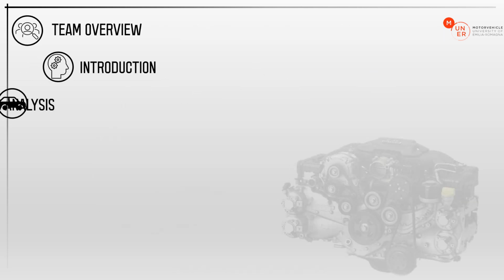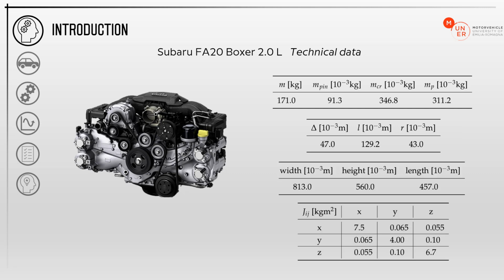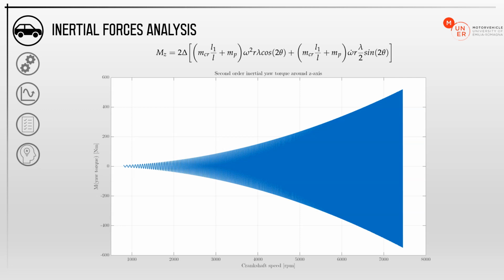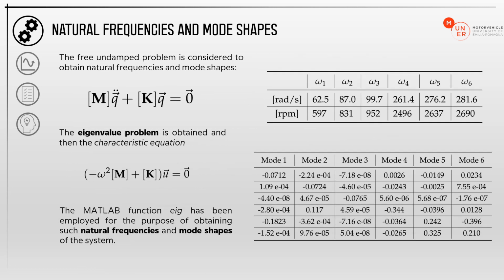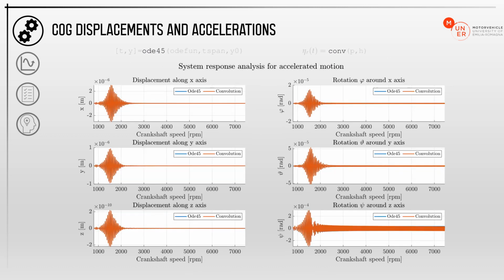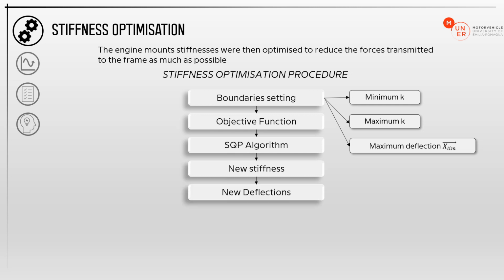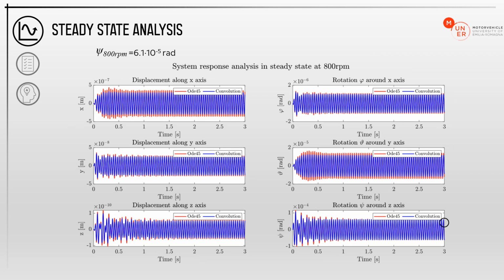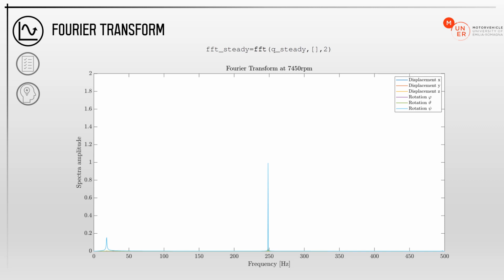Mechanical Vibrations Group 5 presentation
This video describes the project carried out by the students of Group 5 who attended the Mechanical Vibrations course, Master's Degree Course in Advanced Automotive Engineering, in the AY 2021-22.